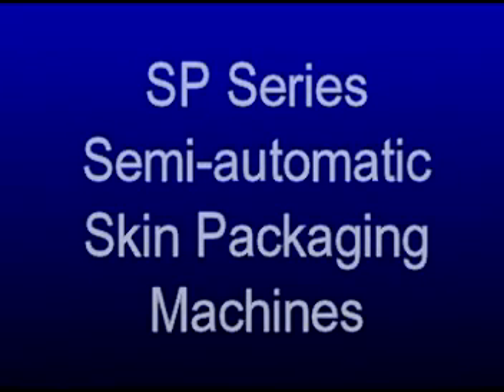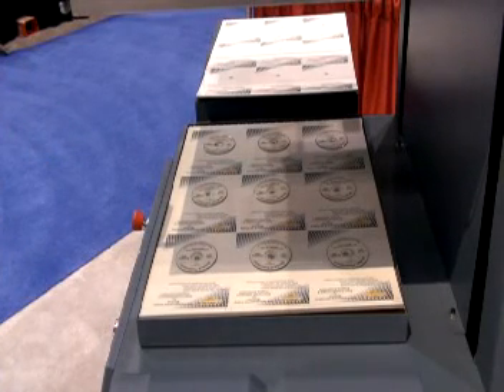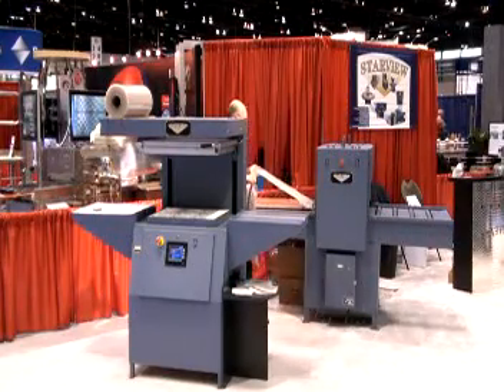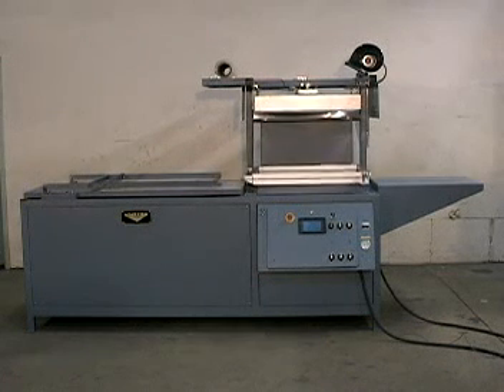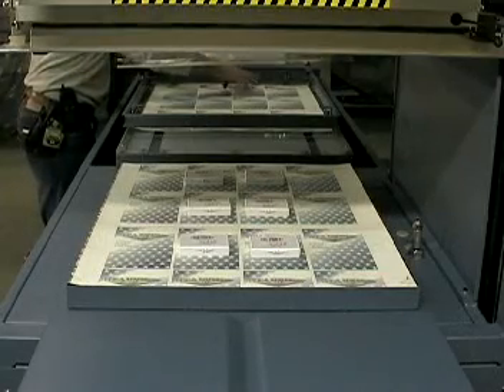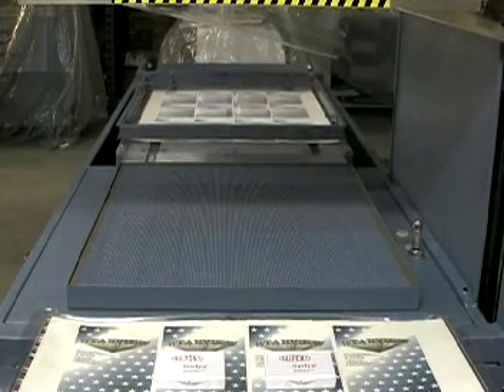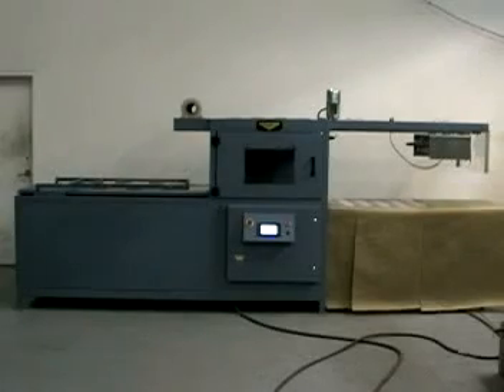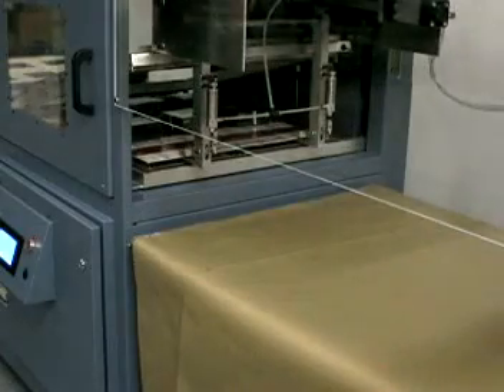(PlastiMach-CNC Router Store) Starview SP IR